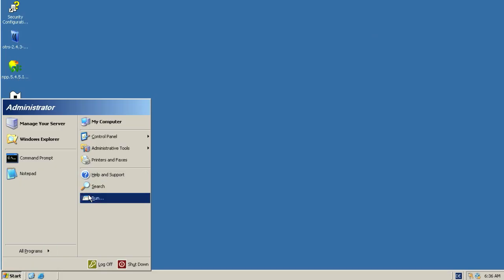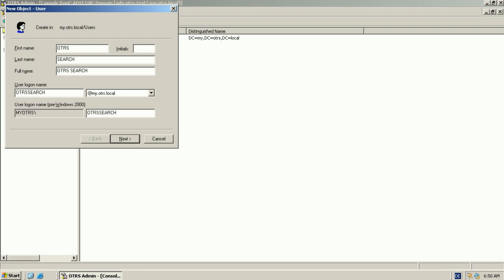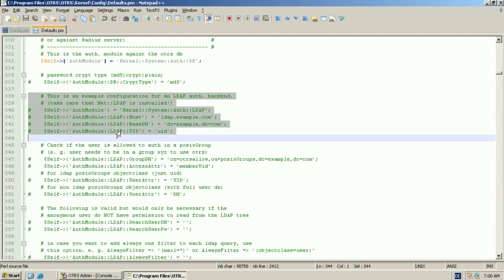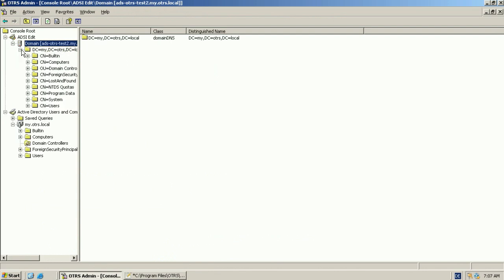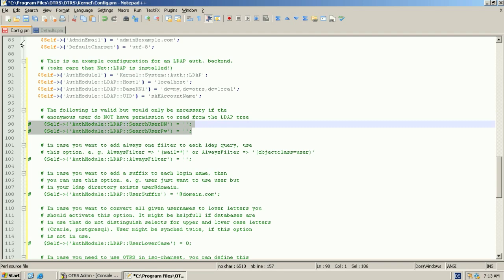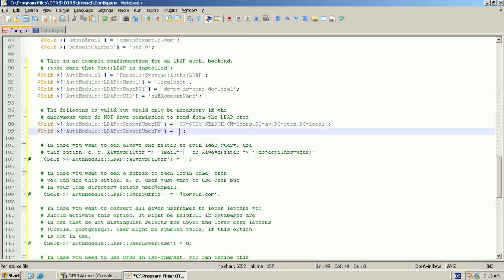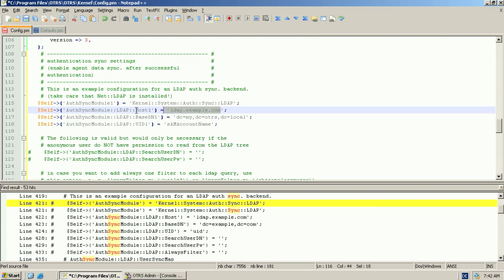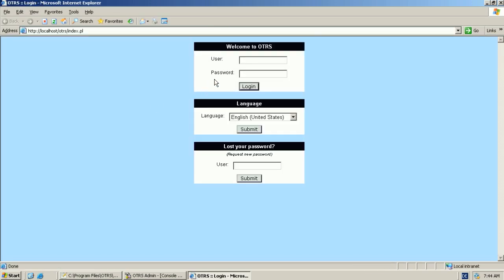OTRS using ADS for user data look-up and authentication.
Prerequisites:
A working OTRS installation
A working Windows Severver
A working ADS
Administrator Privellages

Aditional tools needed:
The Support Tools provided by Microsoft (if not already installed) or an LDAP browser.
Your favorite Text Editor. I prefer Notepad ++

Advanced tools:
Wintail. This software is invaluable when searching for login problems.

You need the following important things for the connection:

BaseDN
User Attribute
IP or DNS name of the Directory Server
The full distinguished name of a user to search the directory

For the synchronization (and any login for that matter) of User information, your user need to have attributes for:

First name
Last name